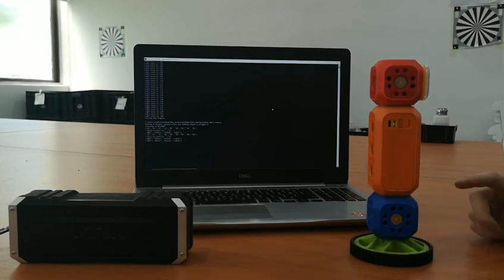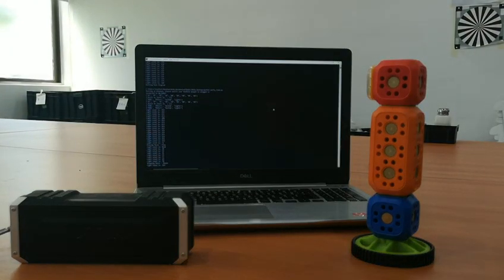Python Spotify Bot with Robo Wunderkind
Code with the help of Python libraries and Spotify a party robot.